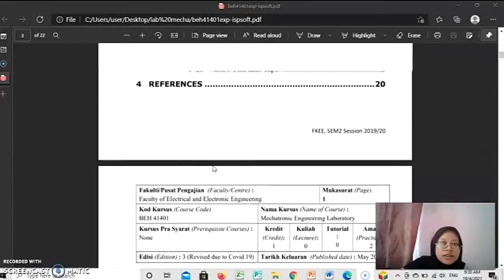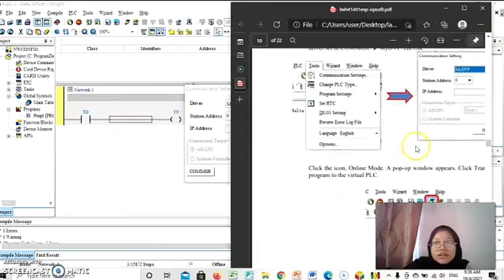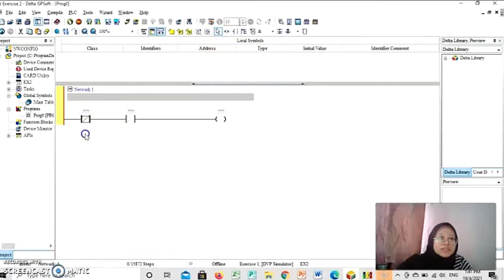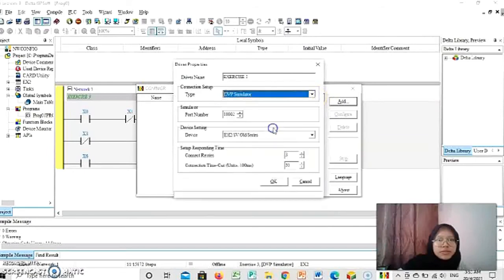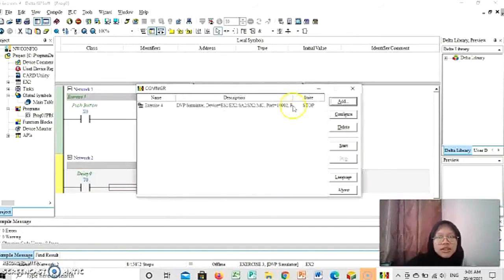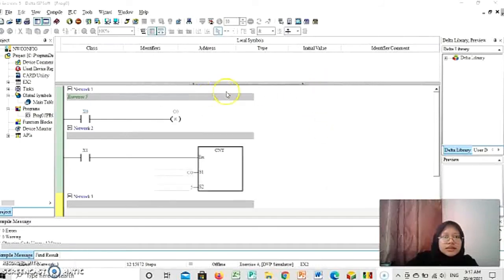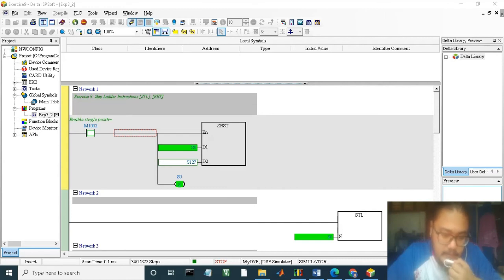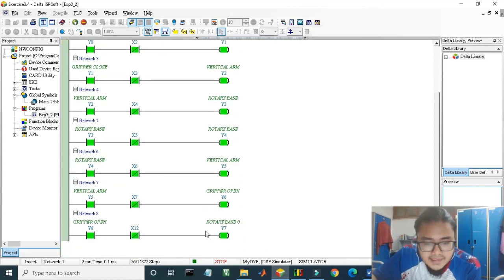Four Axis Pneumatic Robot Using PLC Simulator-UTHM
BEJ 44001- Mechatronic Engineering Laboratory
GROUP MEMBERS:
1.NUR AIN BINTI ABD RASID (DE180198)
2. MUHAMMAD HANIFF BIN AMDAN(DE180164)

Instructors’ name:
PM Ir Dr Tee Kian Sek